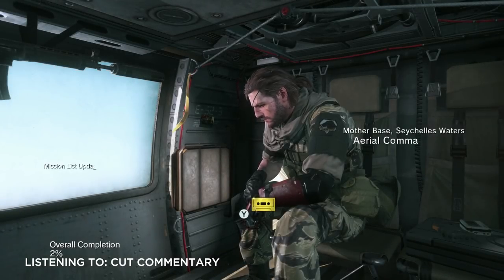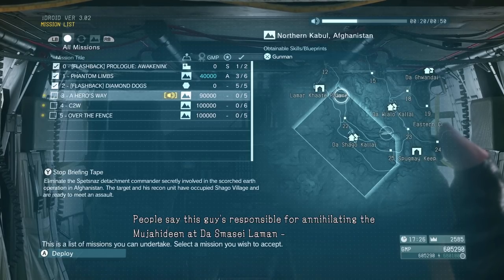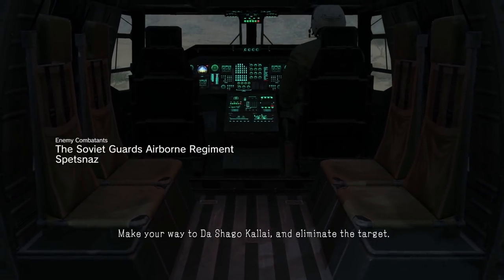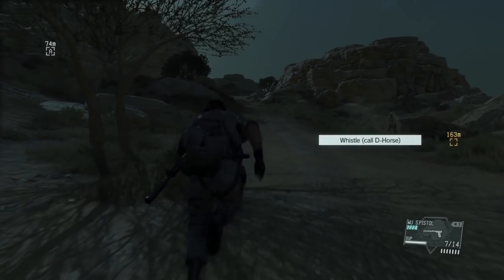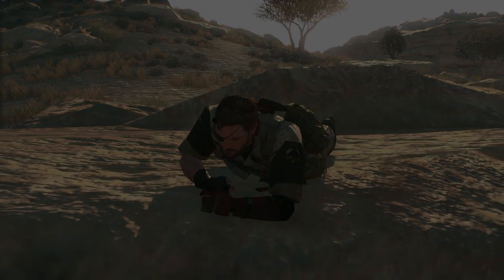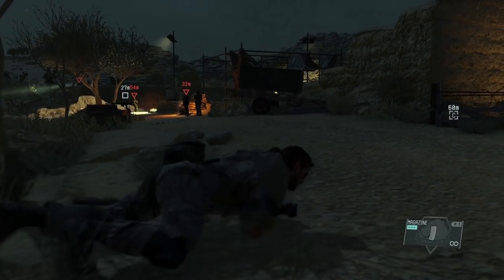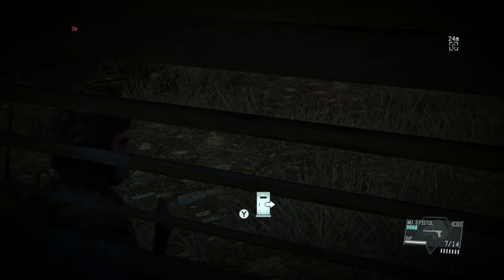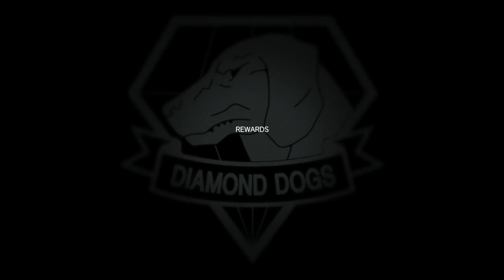Metal Gear Solid V - Episode 11: Big Spoon (Cut Commentary)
I hereby award you the title of Big Spoon.